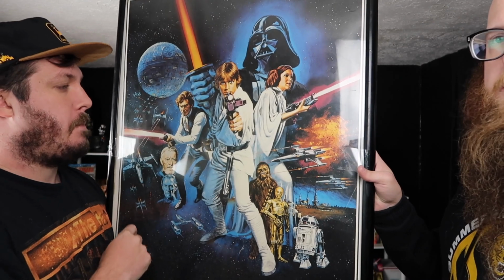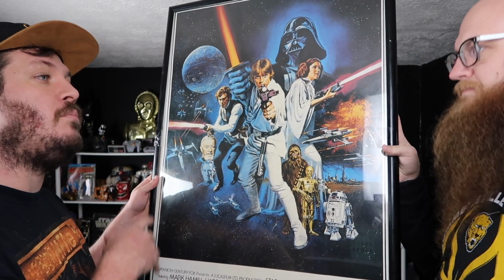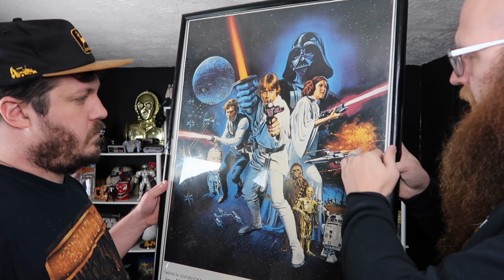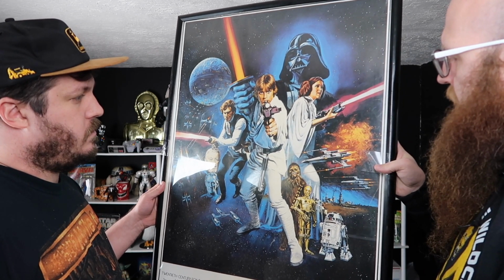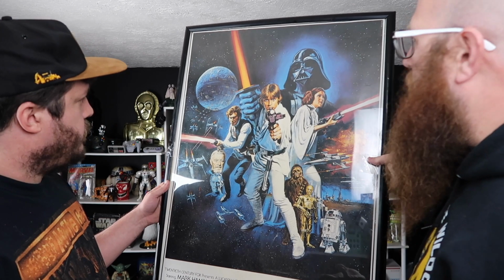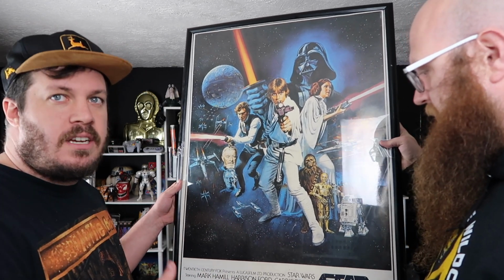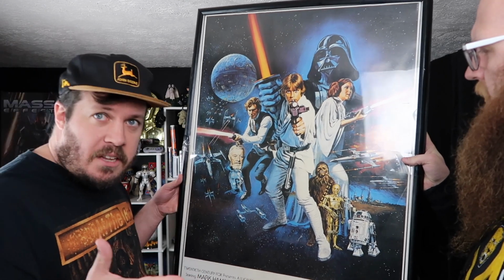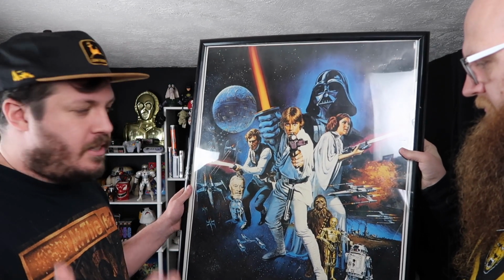From A $7000 To A $75 Star Wars Poster After One Search. 😥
We thought we might have found a 7000 dollar original Star Wars promo poster, we were wrong, but not in the way we thought.